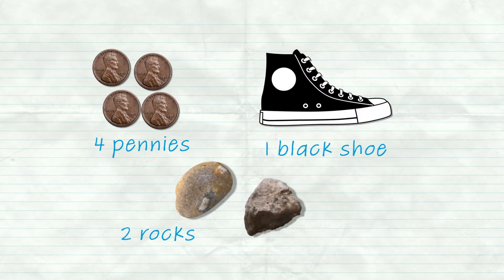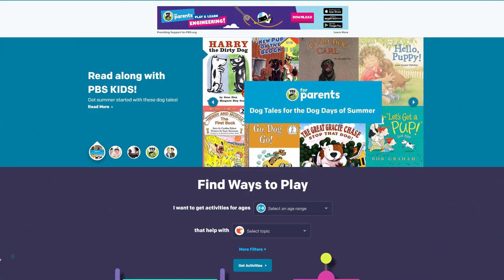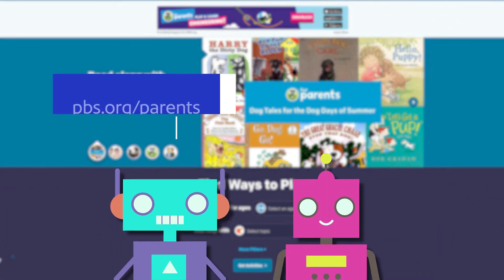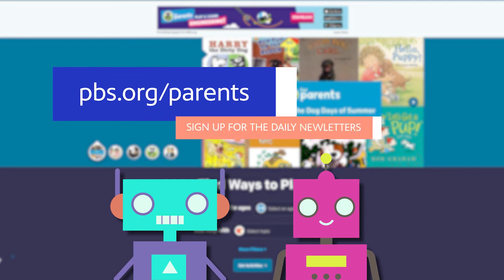Learning at Home | Scavenger Hunt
Encouraging families to create a scavenger hunt for small household items.